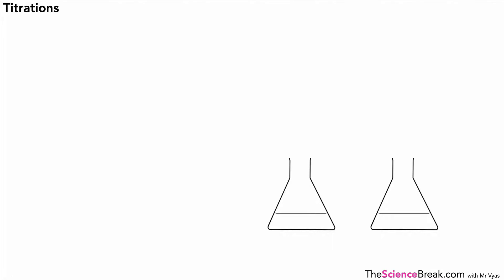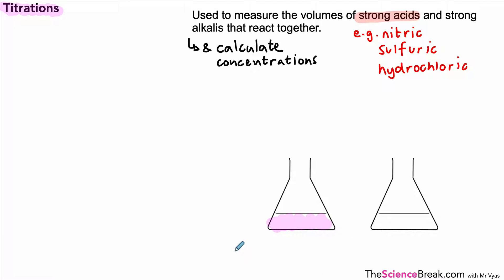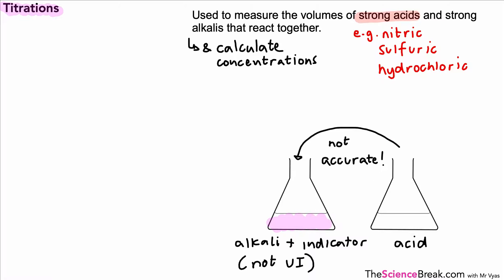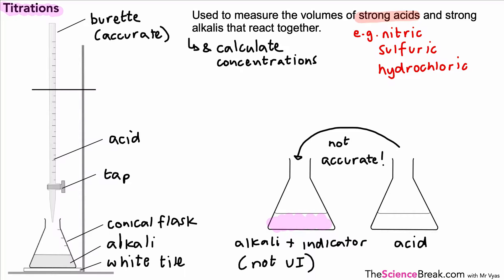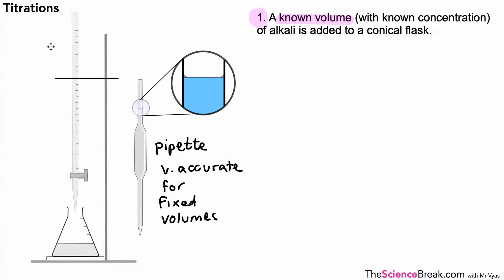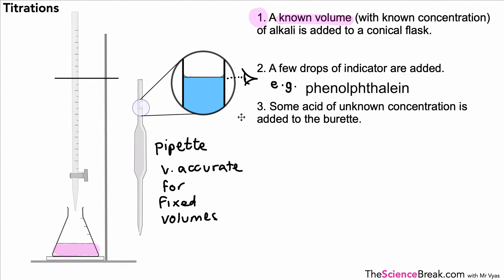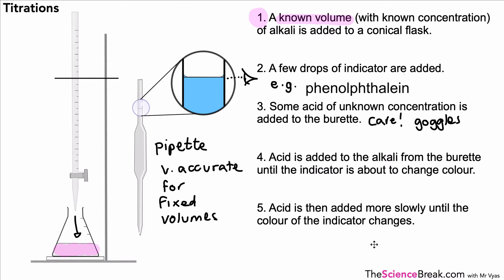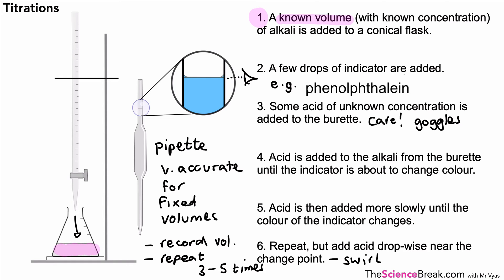AQA GCSE Chemistry: Titration | Methods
Revise titration methods for AQA GCSE Chemistry. This video explains titration techniques, calculations, and how indicators are used to determine neutralisation points. Suitable for chemistry-only students.

📌 What you will learn:

How titrations measure concentrations of solutions.
The role of indicators in titration.
Practical steps for carrying out titrations.